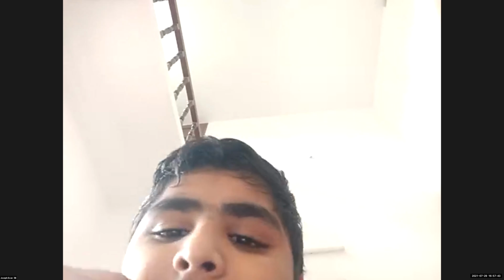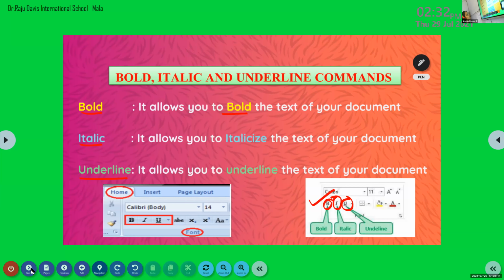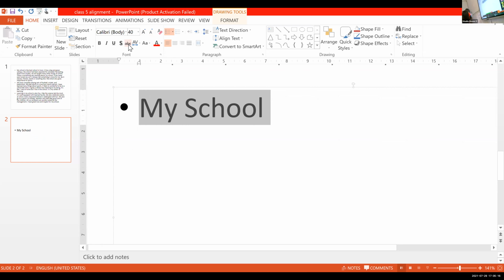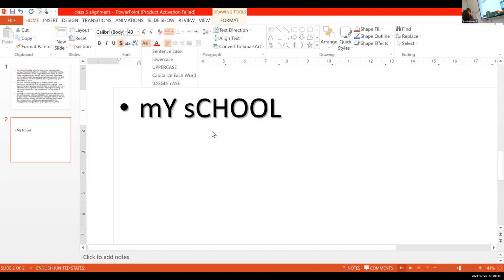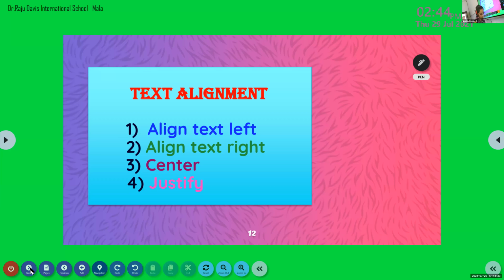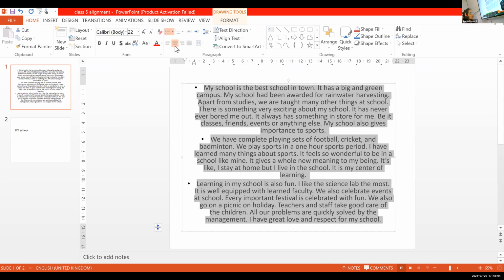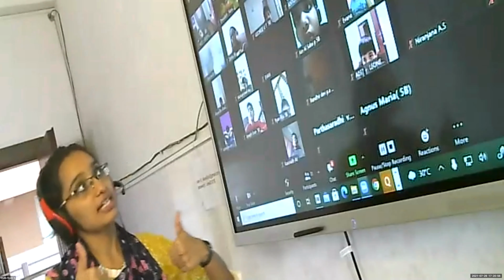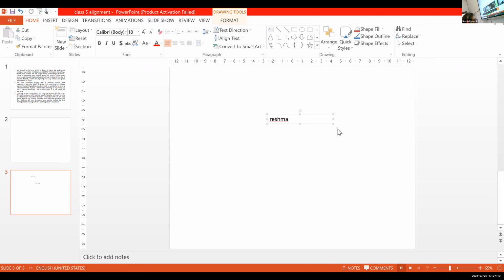Dr.Raju Davis International School | CLASS 5 COMPUTER | 29-07-2021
CLASS 5 COMPUTER  TEXT BASICS